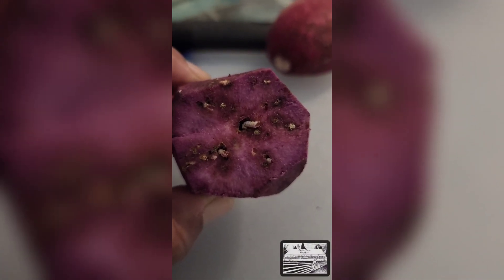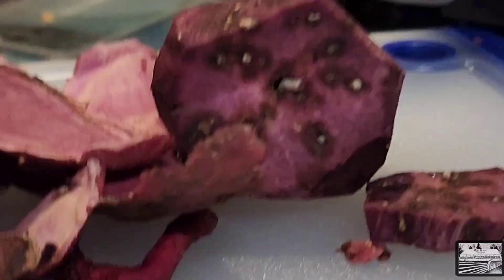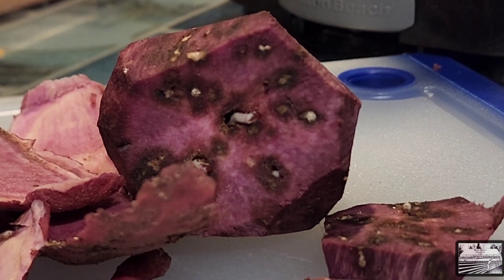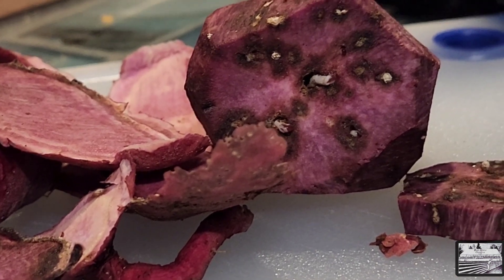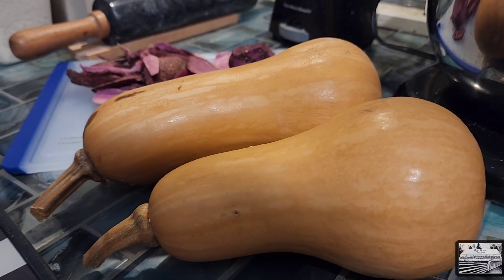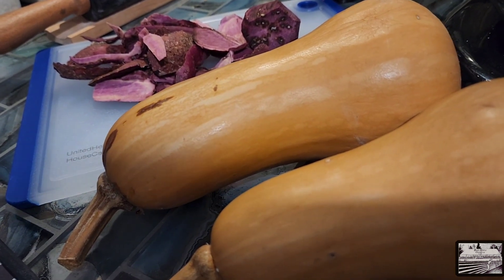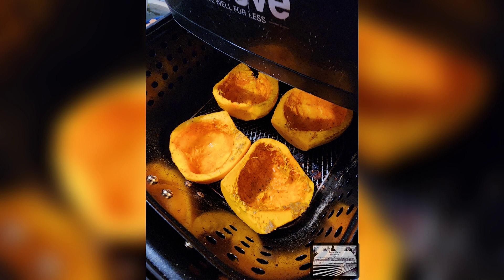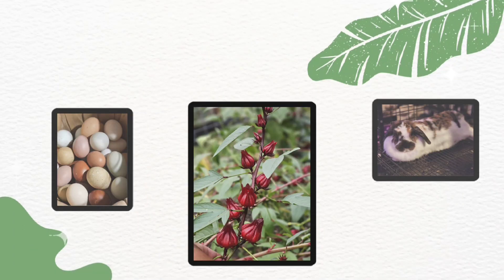Gross Surprises & A Warning